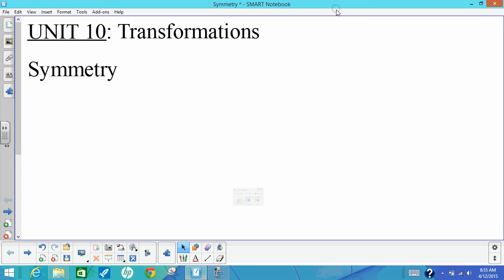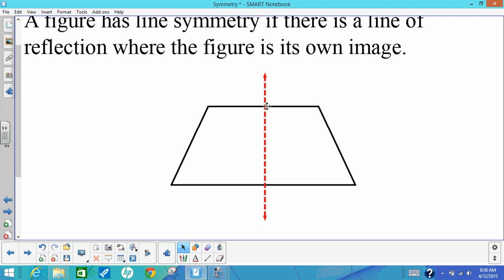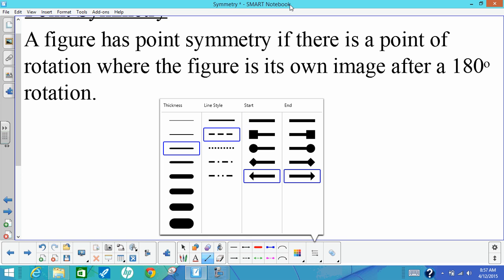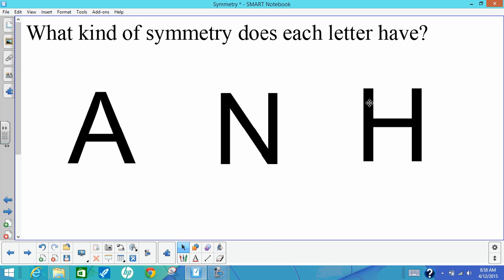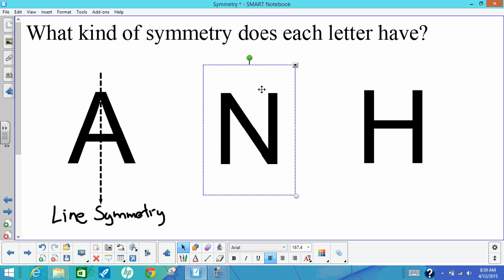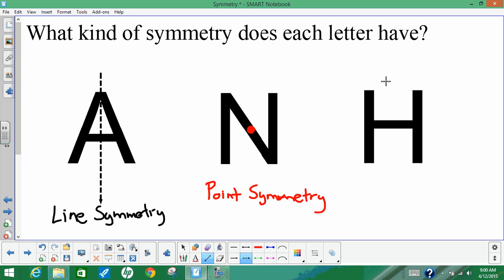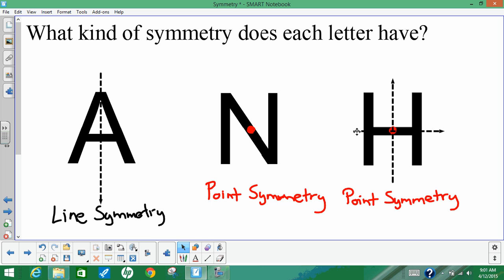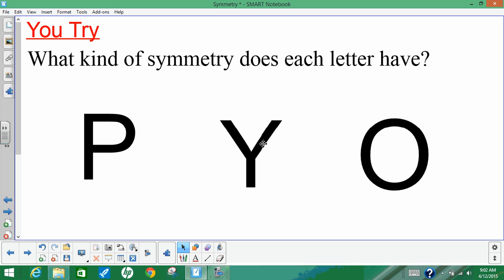Unit 10 Symmetry